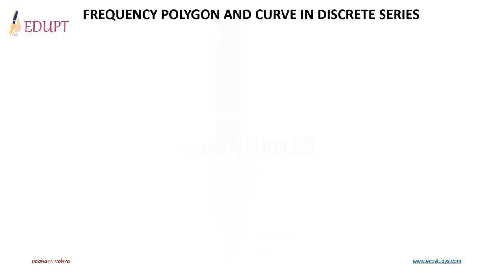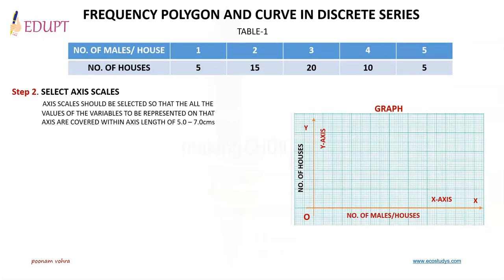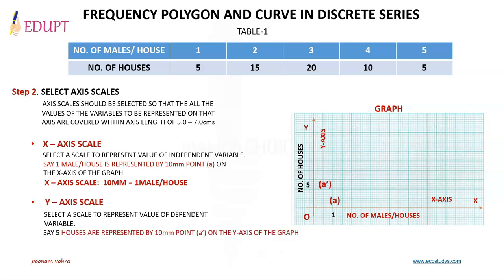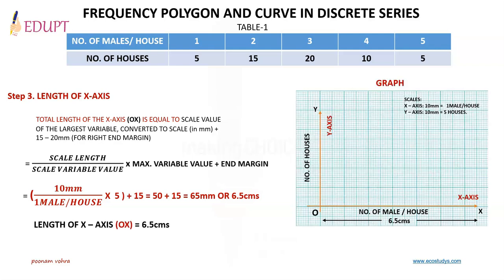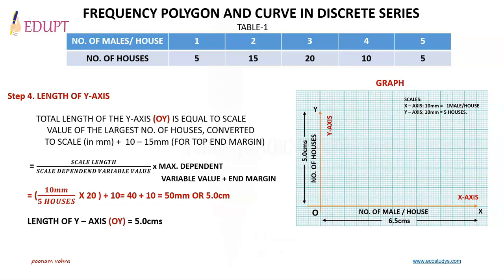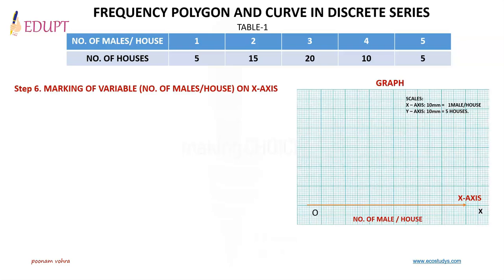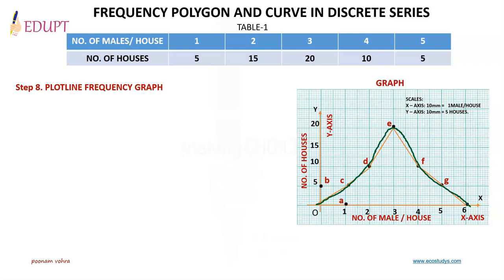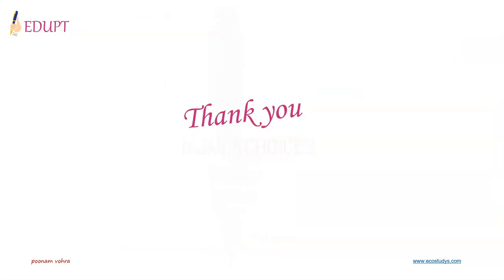Frequency Polygon without histogram 7:10 min in Statistics for CBSE Exam | Class 11 Lecture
"Welcome to our comprehensive Class 11 Statistics series! In this engaging video, we explore the concept of Frequency Polygon without a Histogram, a crucial topic for understanding data representation and excelling in CBSE Board exam. Join us as we break down this simple yet powerful graphical method, helping you master the art of data visualization and analysis. Perfect for building strong fundamentals and boosting your exam confidence. Ready to simplify your learning journey? Watch now!"